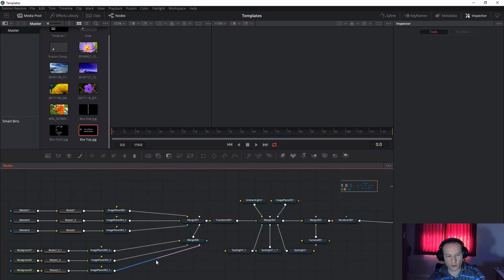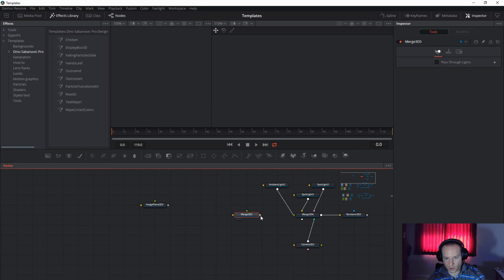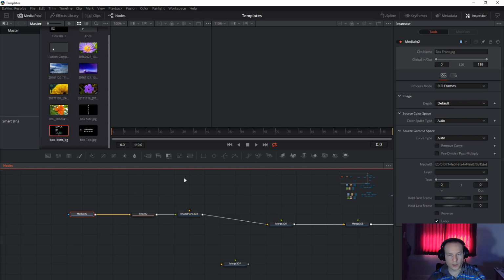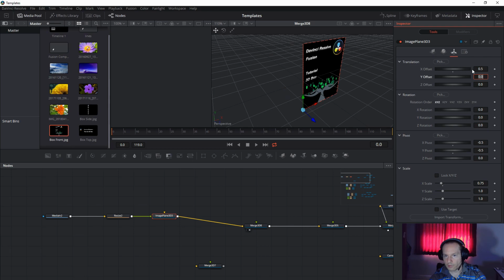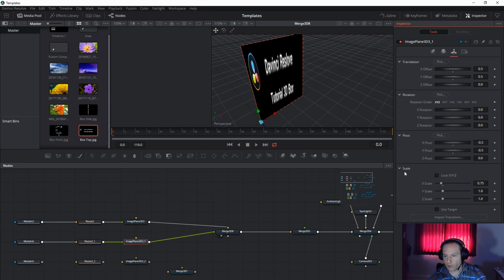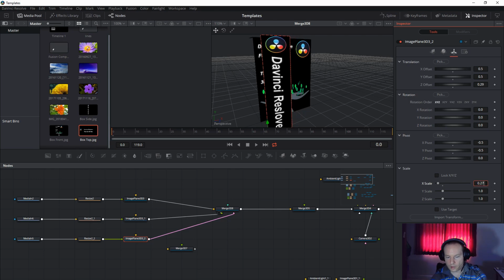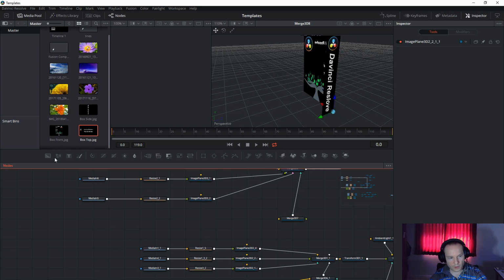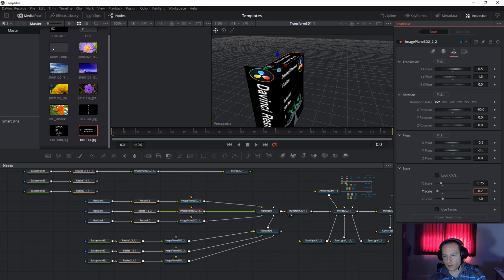#0019 Davinci Resolve Tutorial For Fusion - DisplayBox3D